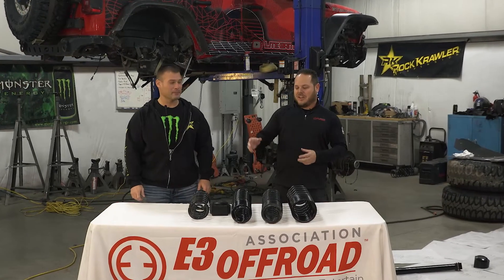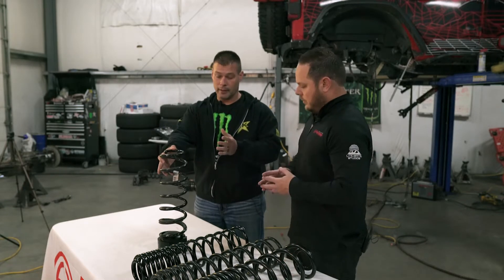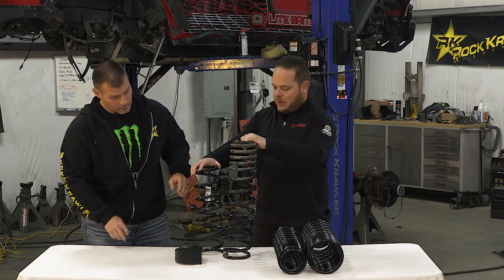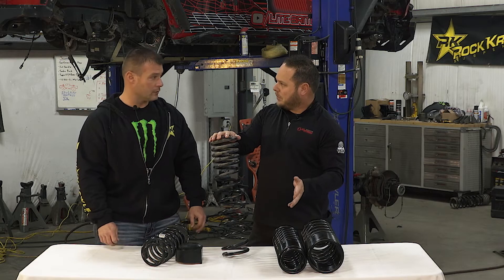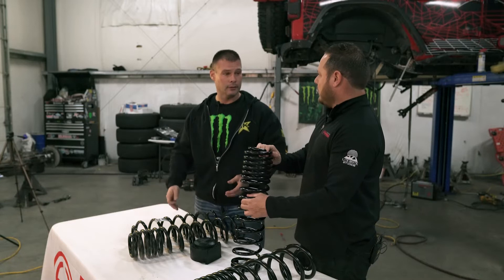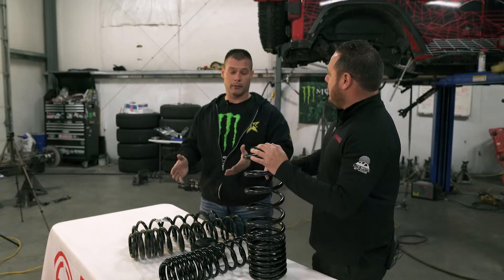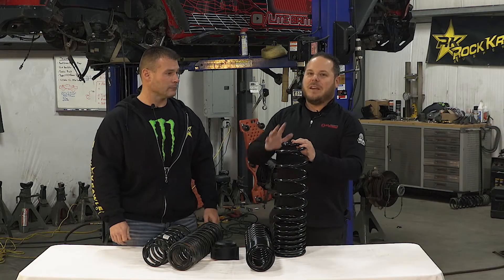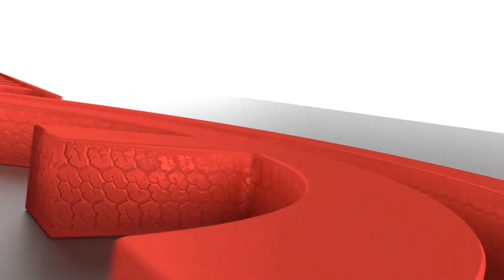E3 Offroad - 3 of 9 Suspension Upgrade 101 - Springs Spring Rates and Spring Style